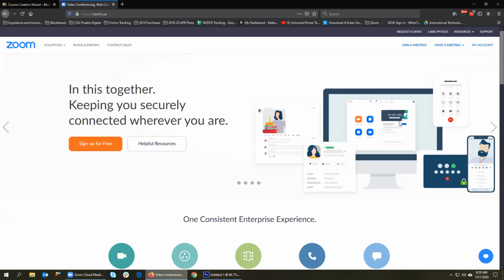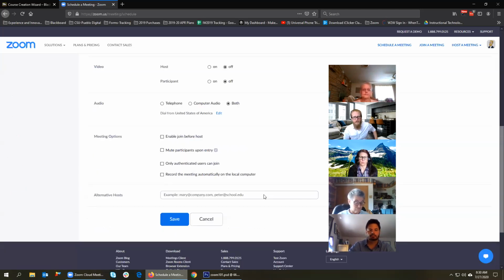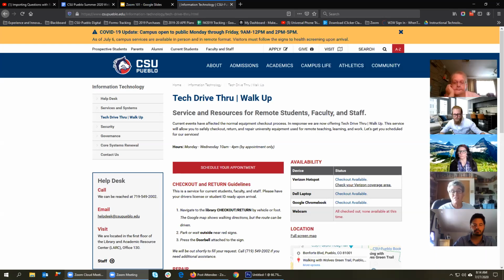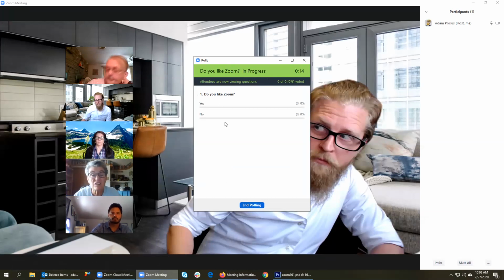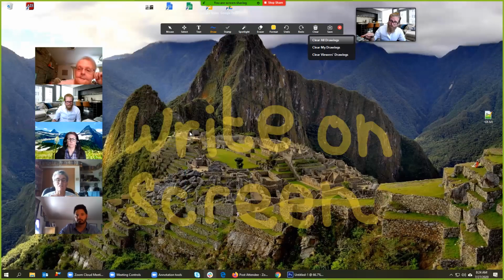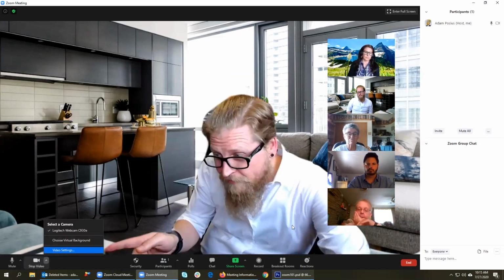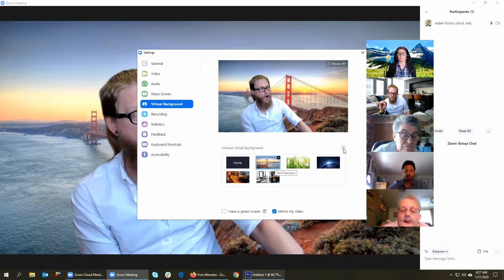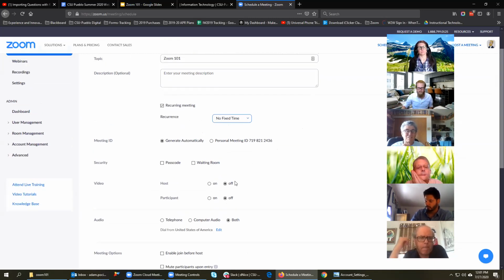Zoom 101 - Basically the basics